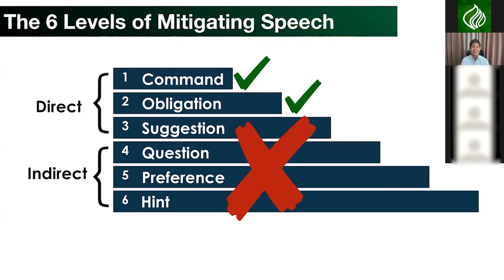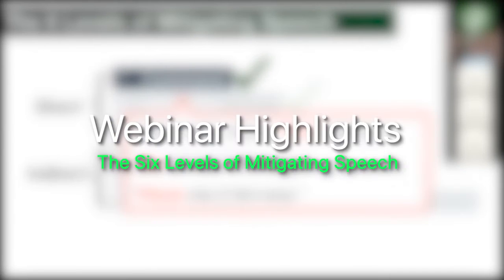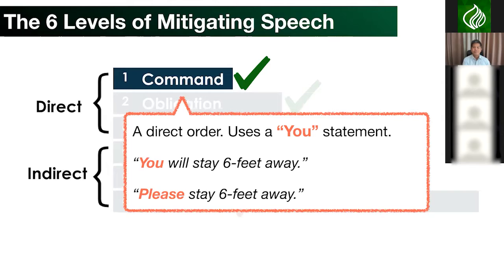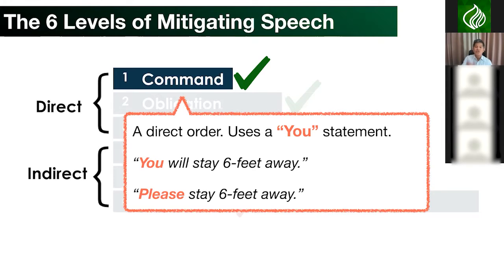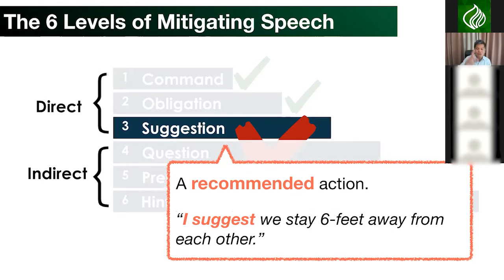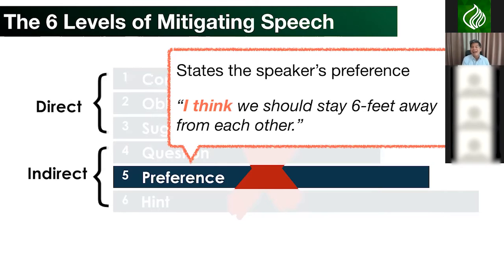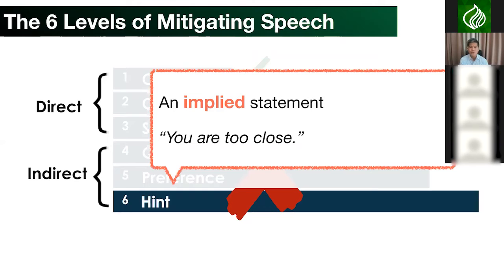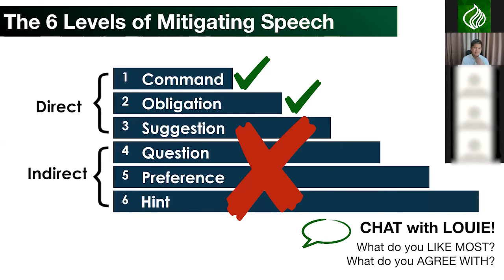Webinar Highlights: The Six Levels of Mitigating Speech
LEARN and MASTER the Six Levels of Mitigating Speech!

We are inthistogether!